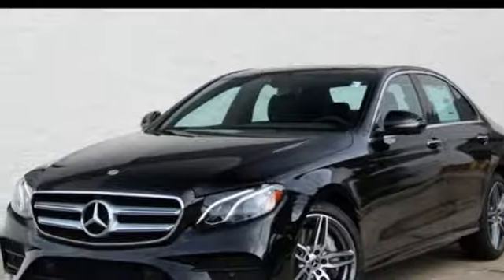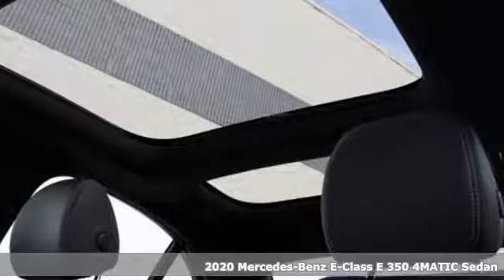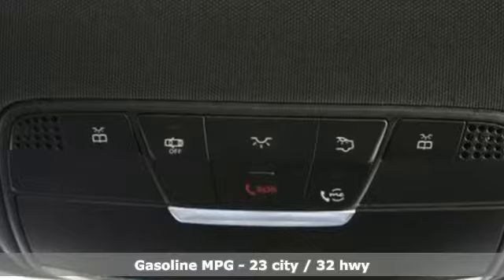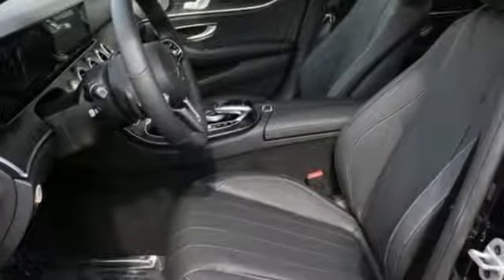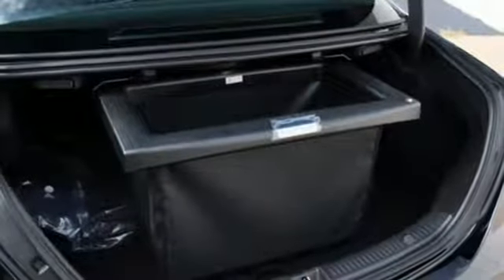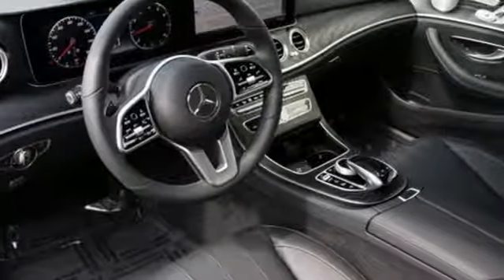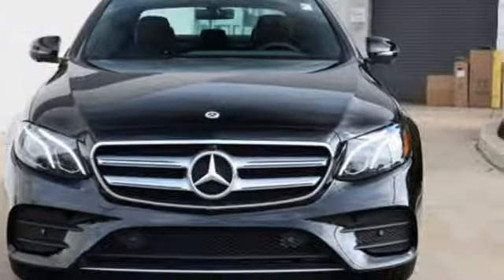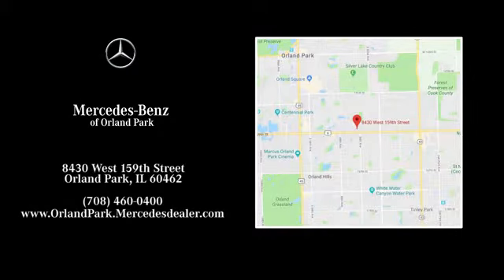New 2020 Mercedes-Benz E-Class Orland Park, IL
Year: 2020
Make: Mercedes-Benz
Model: E-Class
Trim: E 350
Engine: 4 Cyl. 2.0 L
Transmission: Automatic
Color: Black
Interior: Black
Stock #: MA12012
VIN: WDDZF8EB8LA699106

Address:
8430 W 159th Street